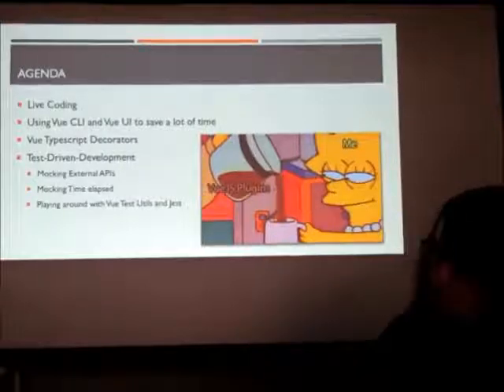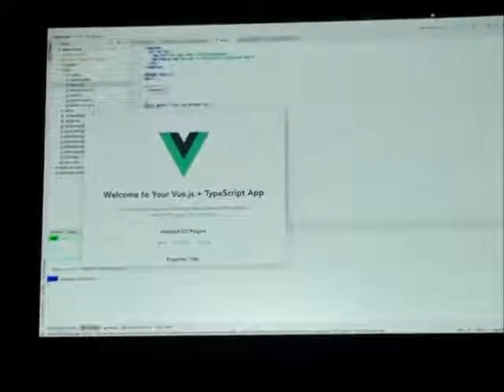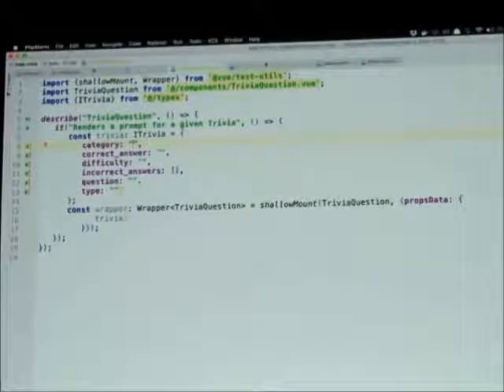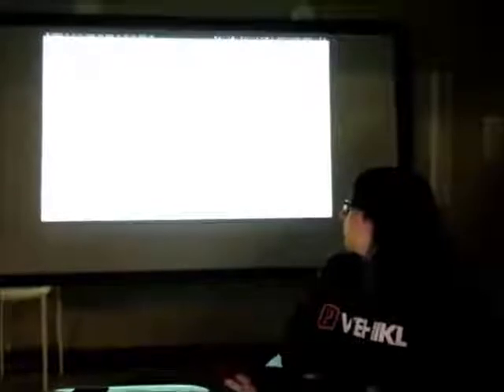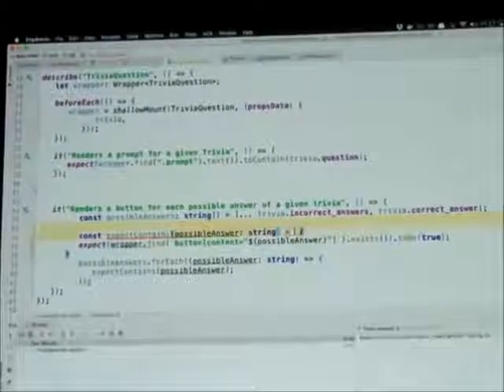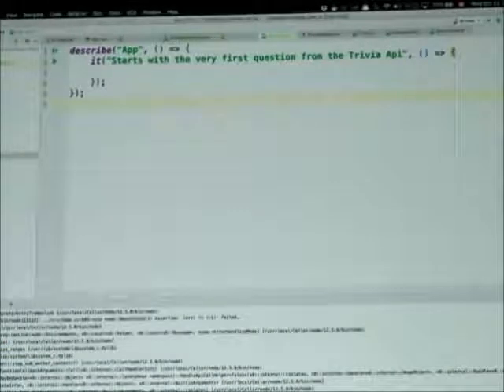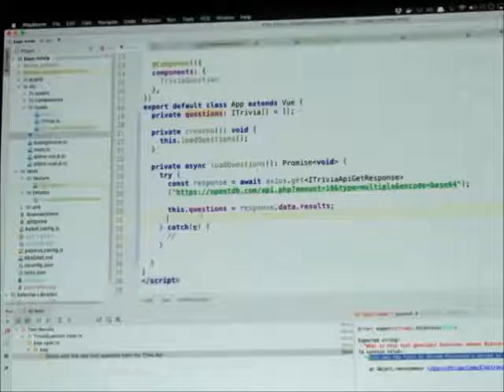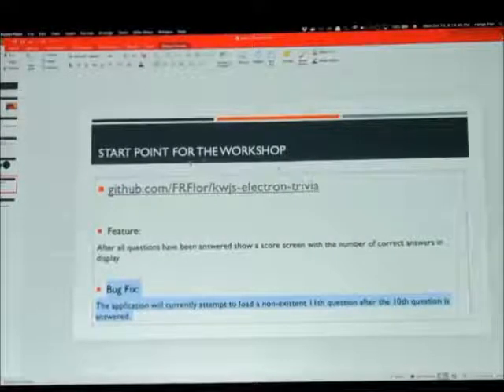Developing apps with Vue.js, electron.js and Typescript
Recording of Kitchener-Waterloo Javascript meetup, Oct.  2019